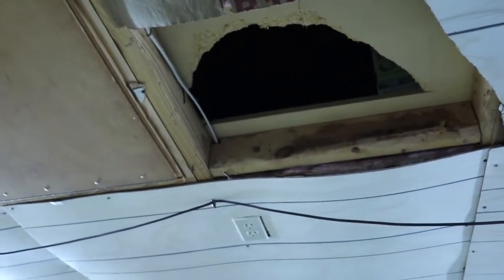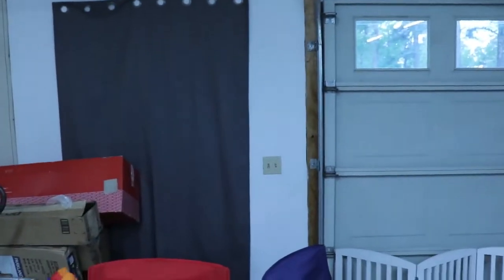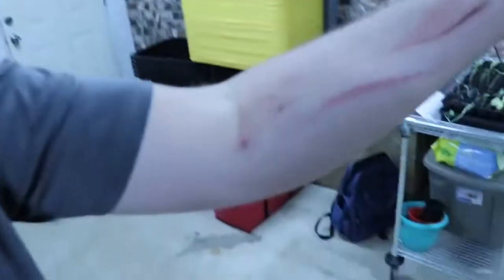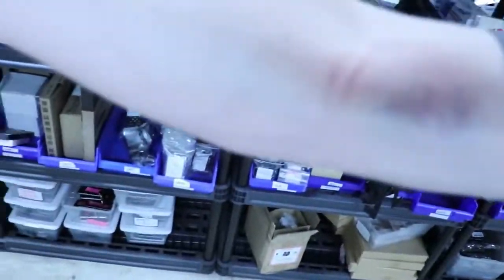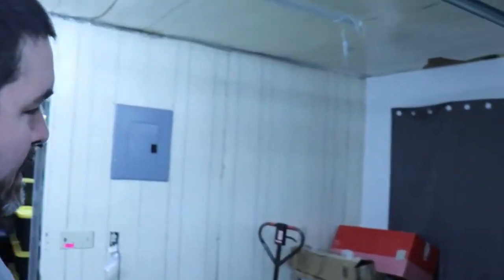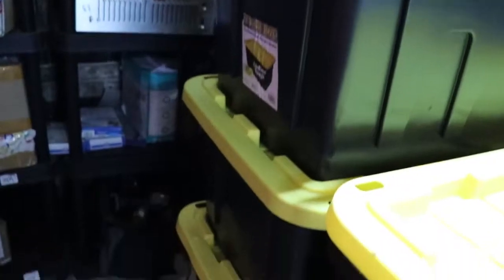We Were Getting Ready For Our Liquidation Pallets Until.... | VLOG | Episode 20 | 4.30.2020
Joe and I are full-time resellers and parents to three beautiful children. We have been reselling for over 5 years now, and we love it! We specialize in purchasing lots and pallets of liquidated goods and selling them online and locally for profit.
When we first got married, we dreamed of being able to live a lifestyle where we could spend our time pouring into our children with our love, our time, and our leadership.
Reselling has been the perfect vehicle to achieve that goal. We homeschool our children and teach them about life by doing life with them!
​Over the years, we discovered that reselling is a great way to achieve financial freedom and make a positive impact on the world, the environment, family life, and more!
We want to share what we've learned, our experiences, our successes and our failures with others, so they, too, can achieve their dreams and ambitions too!